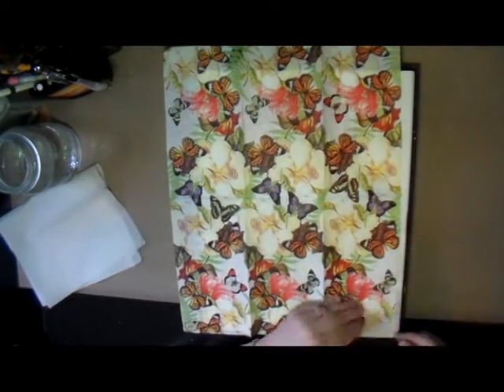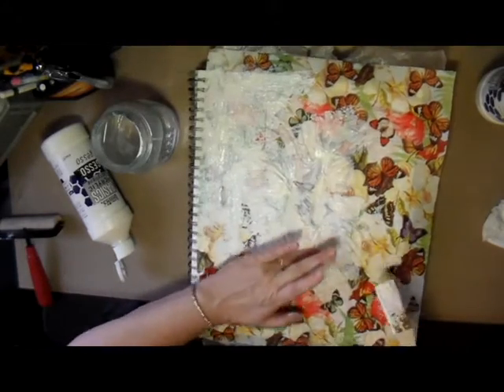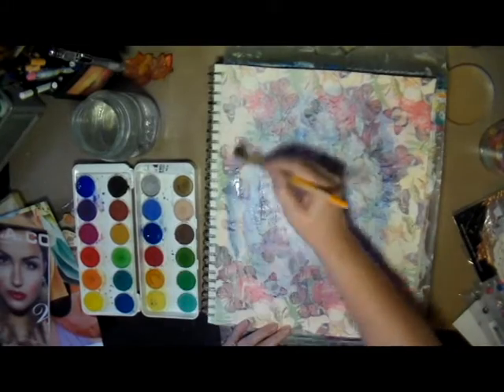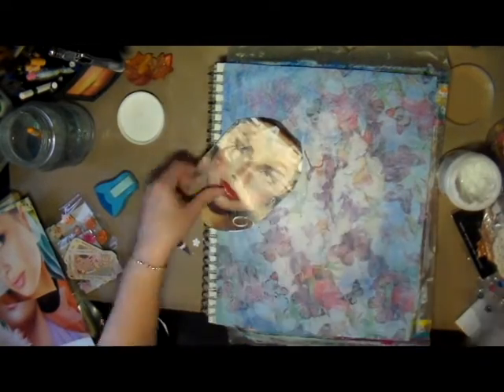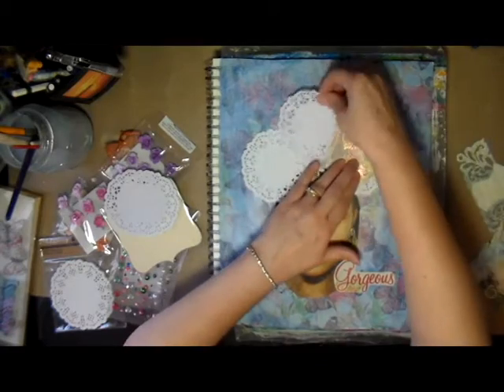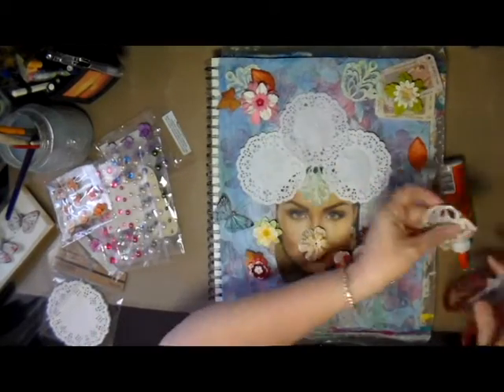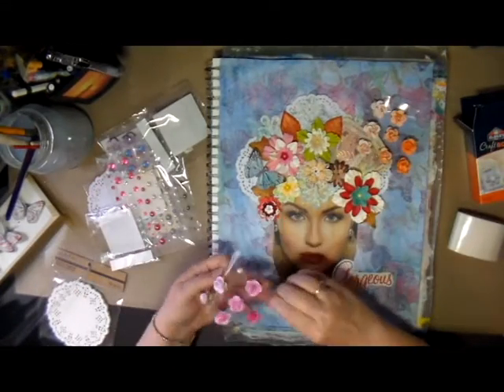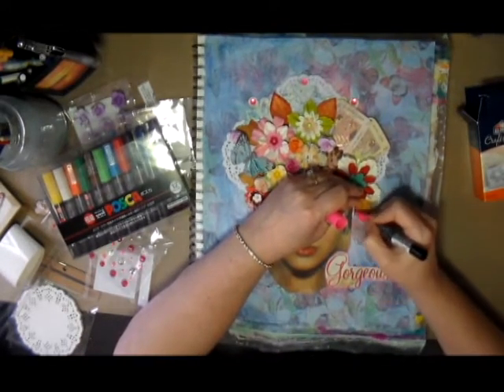Used a Napkin, Watercolor Paints & Ephemera to create Gorgeous Journal Page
Hello creative friends.  Join me as I create an art journal page using a napkin, watercolor paints and ephemera from my stash.